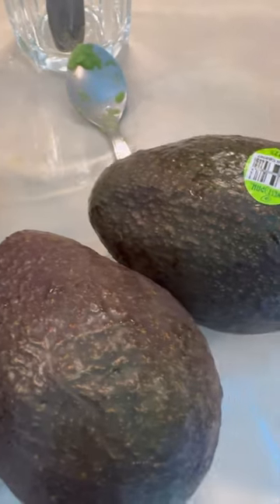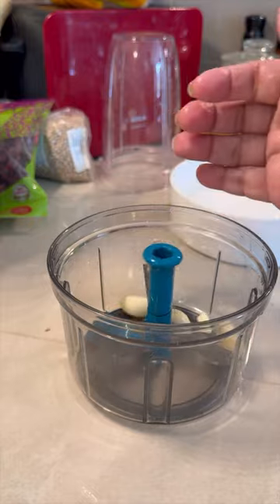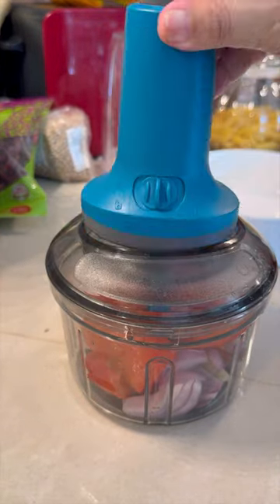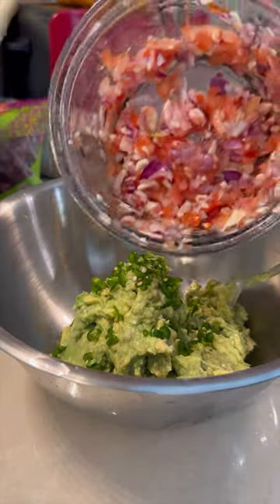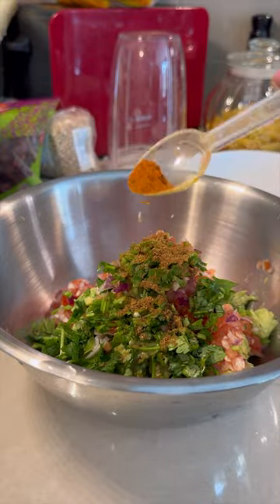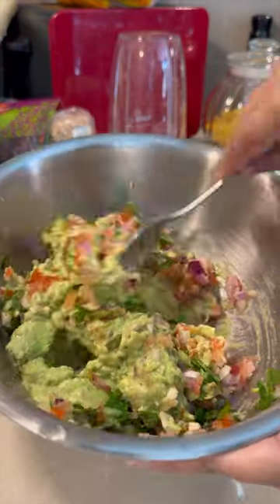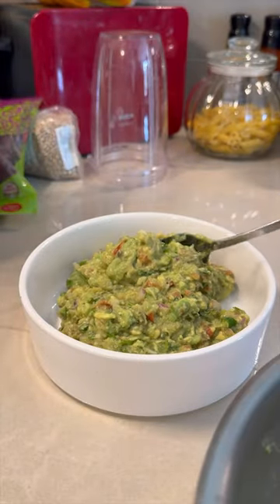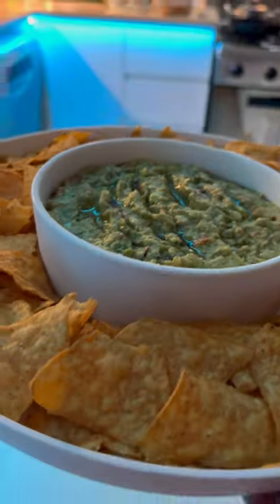Super Easy Guacamole Recipe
Ingredients
3 avocados
1 lime
1 tsp salt
1 chopped green chili
1/2 onion
1/2 bunch coriander leaves
2 tomato (deseeded)
2 garlic clove
1/2 tsp chili pepper
1/2 tsp cumin powder

Mash the avocado, mix with salt and lime juice, add chopped onion, minced garlic, diced tomatoes, chopped cilantro and a pinch of chili pepper. Mix everything well and enjoy!

Gimme a like ☝🏻

Glass spice jars
Taj Wide Biryani pot
Cannon Camera used
Rode Microphone used
Godox SL-60W Lighting
Godox Softbox
Stainless steel light stand
Cooking Range
Stainless Steel Kadai - Wok